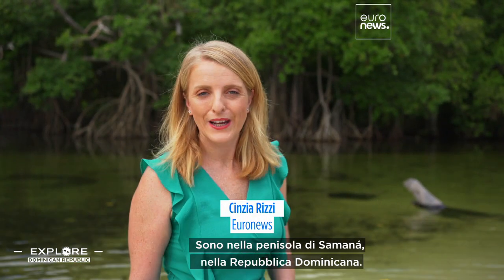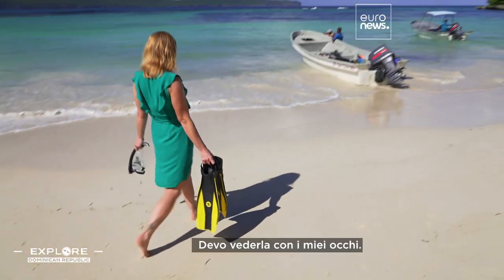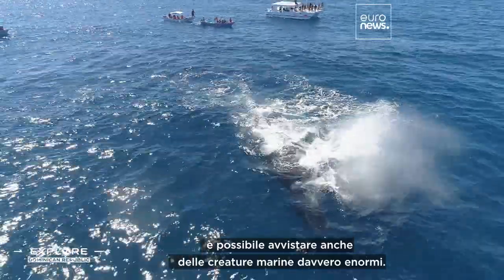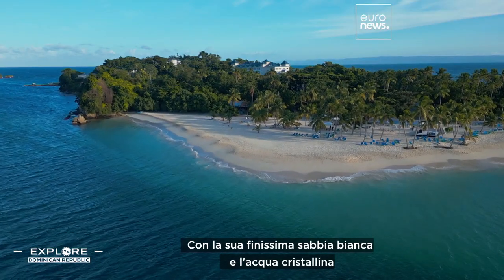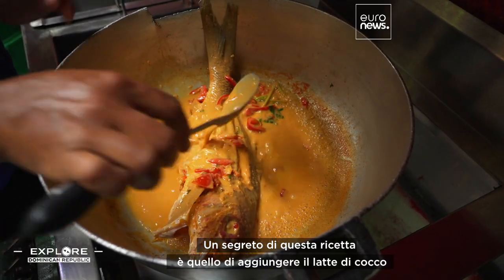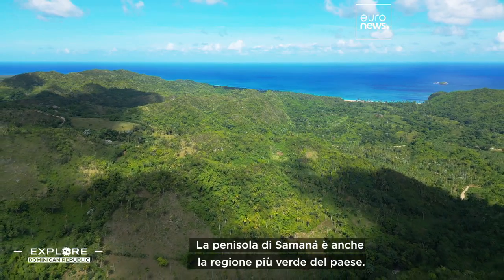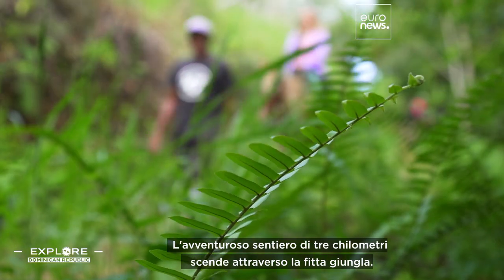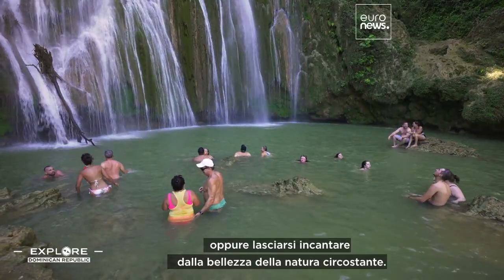Volete conoscere i paesaggi più verdi e selvaggi della Repubblica Dominicana? Visitate Samaná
La penisola di Samaná è la regione più verde della Repubblica Dominicana, contraddistinta da spiagge di sabbia bianca, un mondo sottomarino colorato, una natura ricca e una cucina gustosa

In collaborazione con Dominican Republic Ministry of Tourism